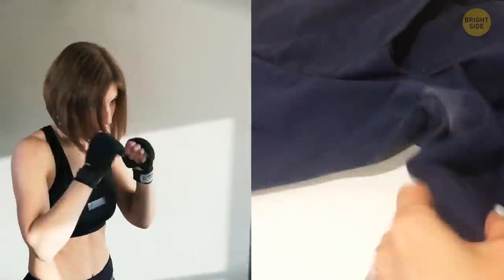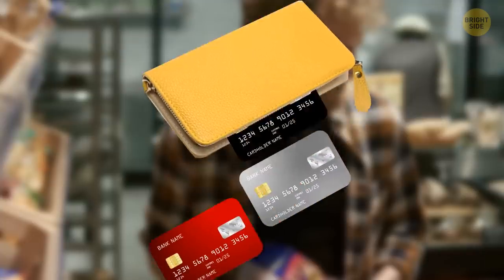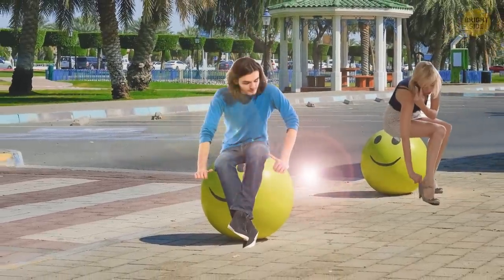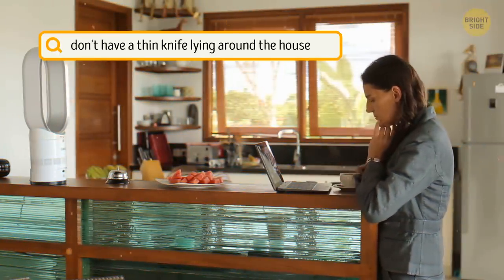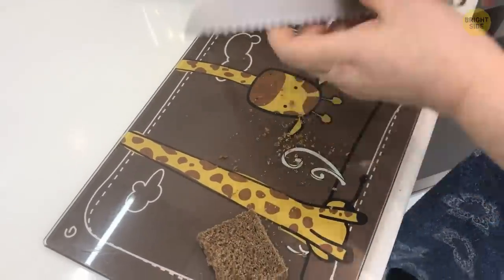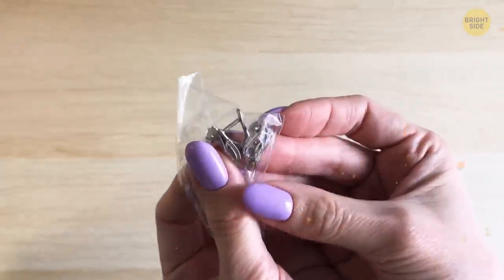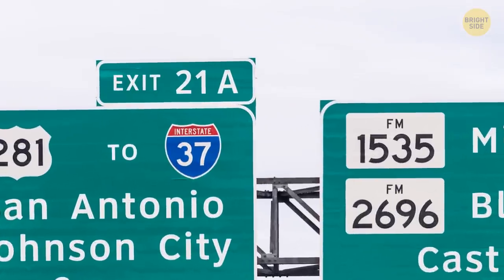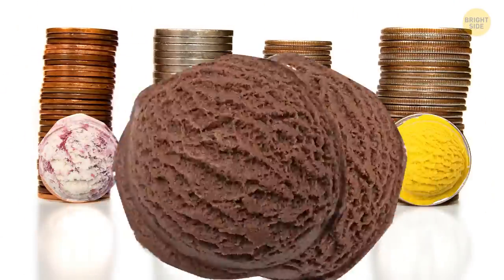20 Hidden Details You'll Only Now Notice Around You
Have you ever wondered what those huge, round balls that are scattered around store entrances and parking lots are for? They're called concrete bollards and were initially made out of massive tree trunks to protect pedestrians from traffic. If you're trying to cut softer foods, like cheese, mousse, or cake but don't have a thin knife lying around the house, use a piece of floss. There are more simple but effective tips like this that will help you be productive and get the most out of everyday things.